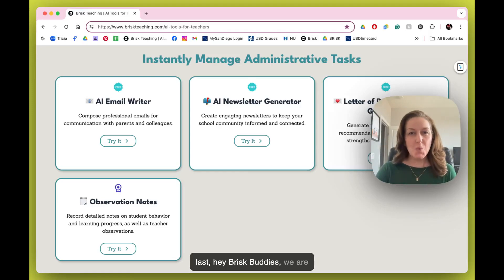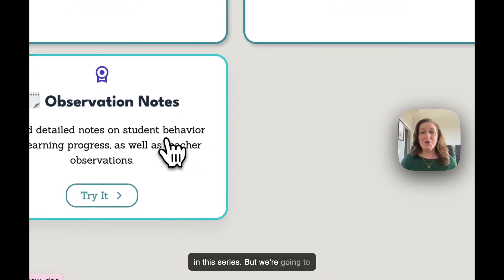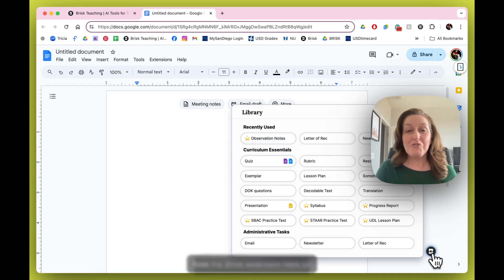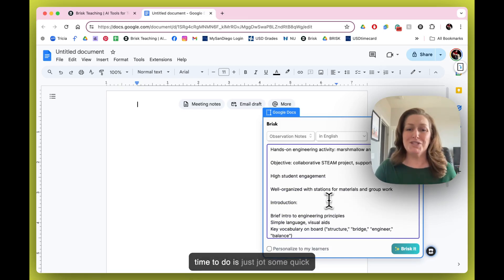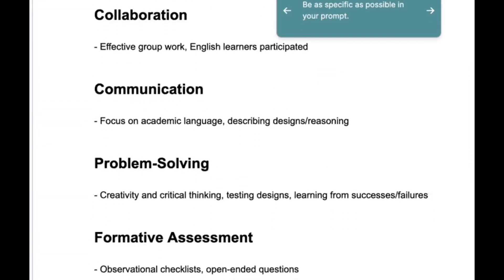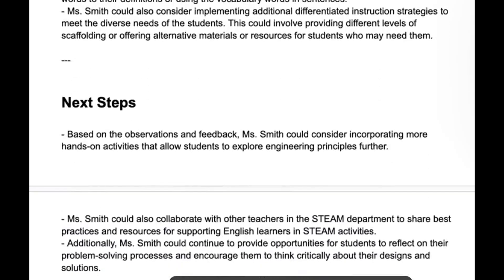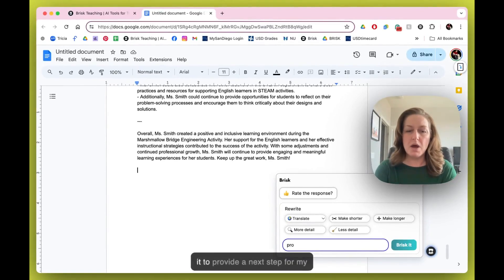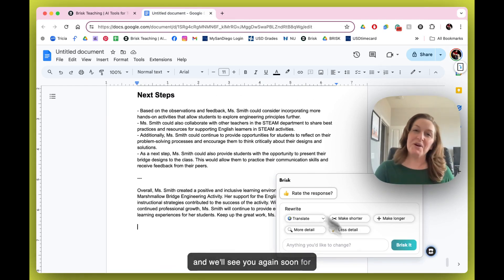Brisk Bites 18- Observation Notes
In this Brisk Bites, bite-sized PD, we lend a helping hand with the tedious task of writing observation notes. Give Brisk the basics in bullet points and let it create a cohesive document that will breakdown the observation for your teacher.